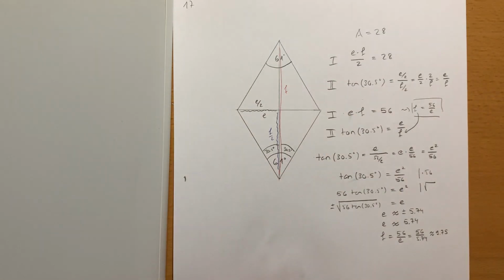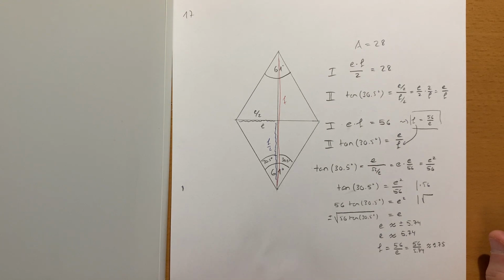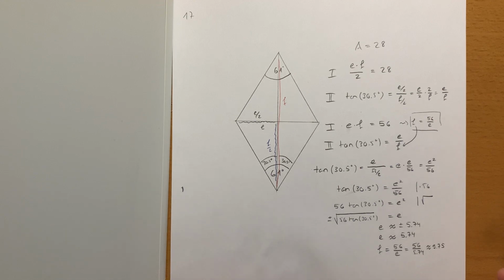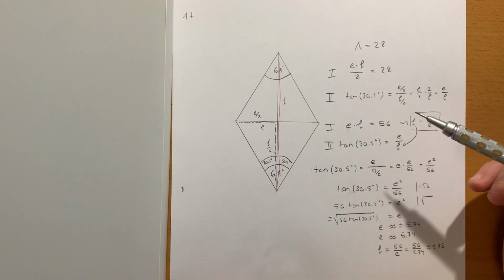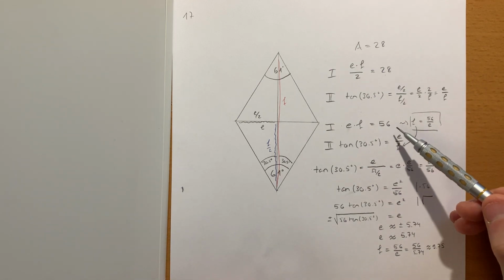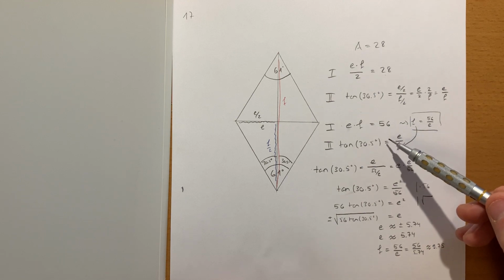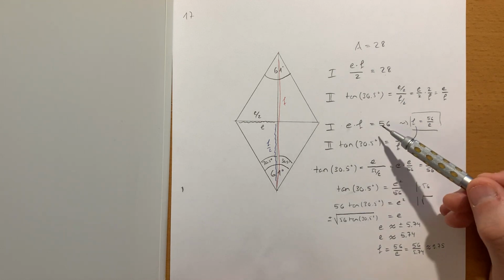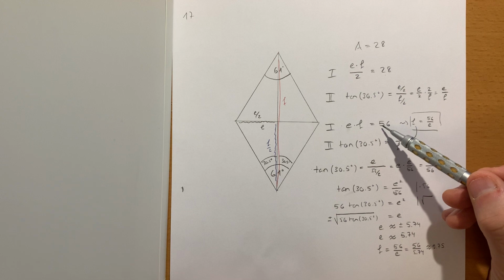4bi 03042020 Trigonometry Ex17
This is a challenging exercise